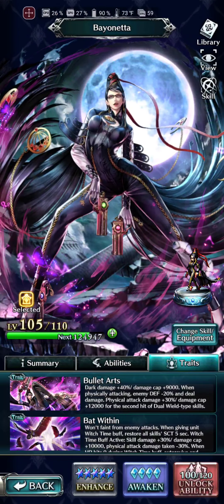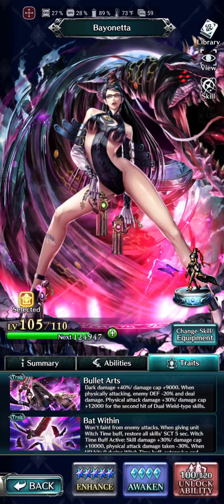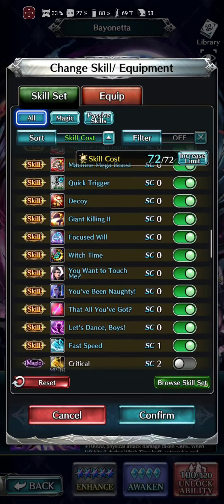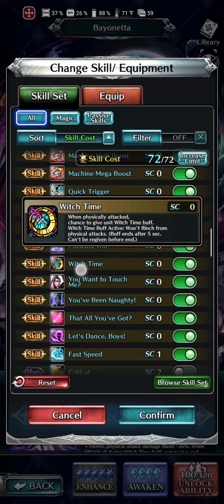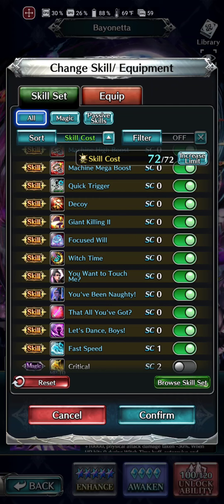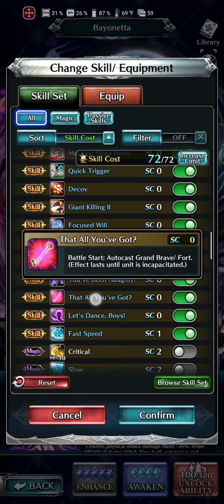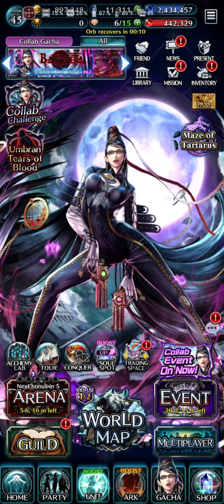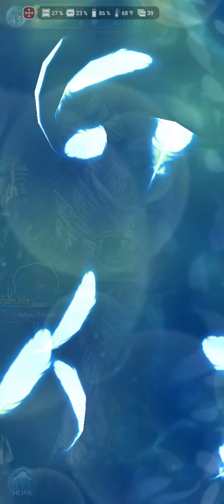Bayonetta (flinch resist dark DMG queen 👑) --- {Last Cloudia}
but is it enough? .wait for part 2 character to drop b4 going all in...my best advice 😉😜